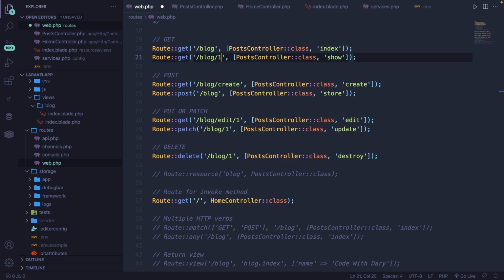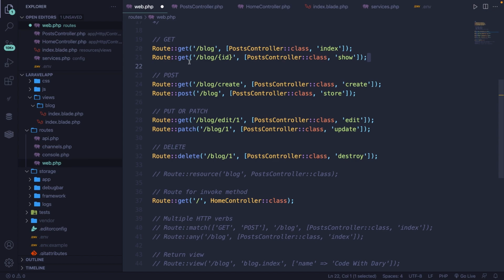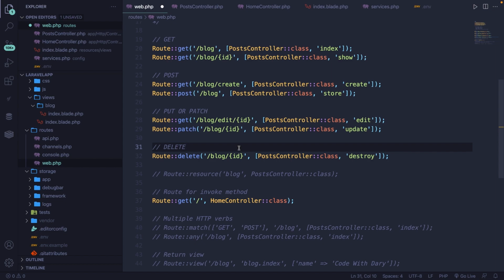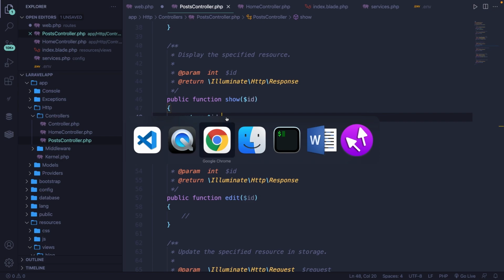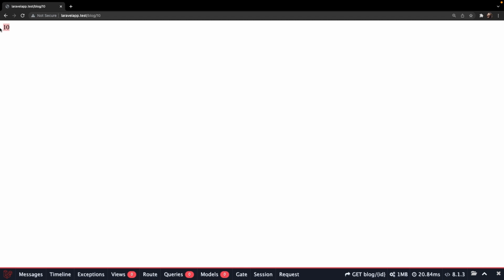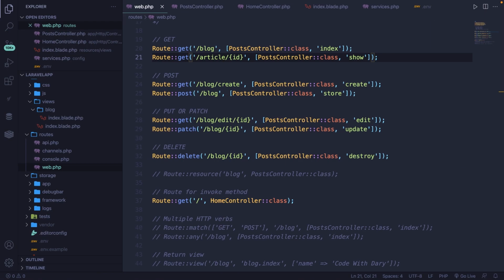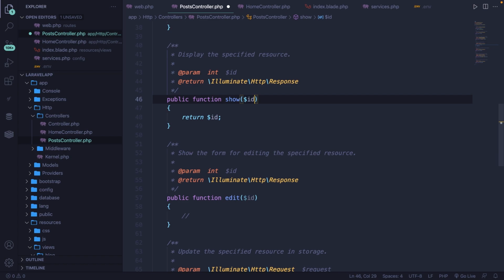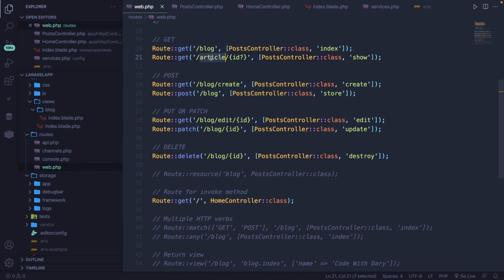Routes with Parameters in Laravel 9 | Laravel 9 Tutorial | Laravel For Beginners | Learn Laravel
This video will show you how route parameters work in Laravel 9, and I'll also show you how you can make route parameters optional – Want to learn the most popular PHP framework? Laravel makes your development process a lot easier without sacrificing your applications functionalities.

00:00 - Introduction
00:37 - Defining a route parameter
02:12 - Making our route parameter optional
03:44 - Code cleanup & outro